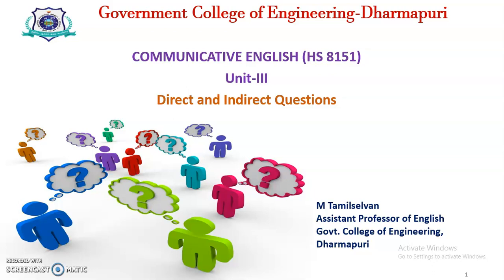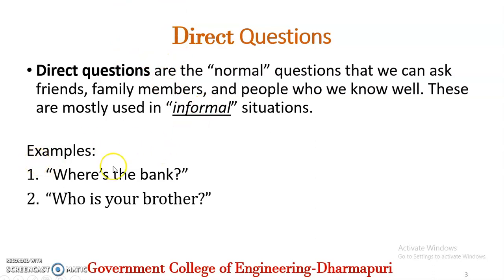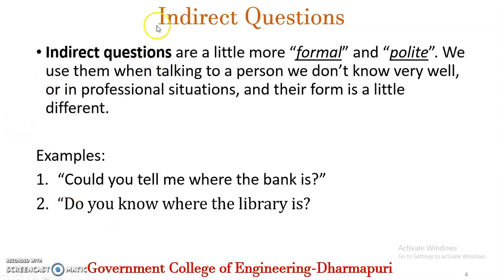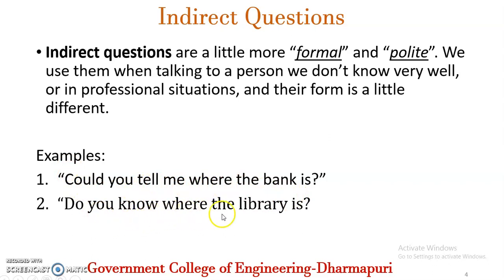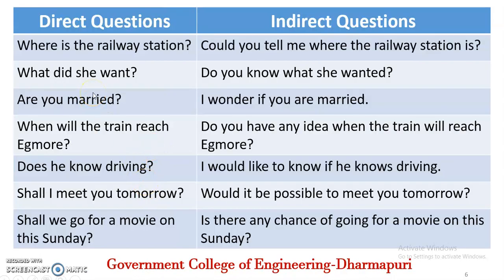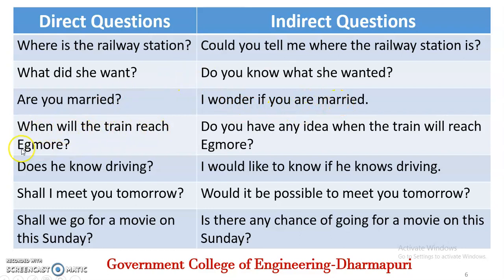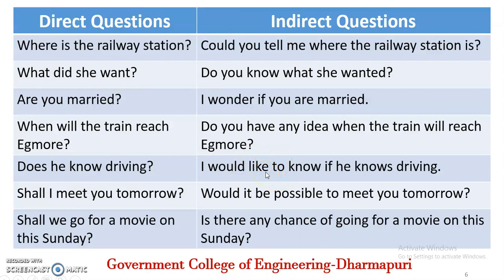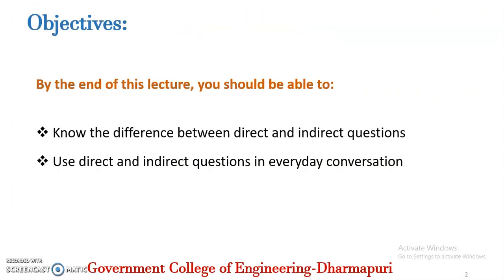Communicative English (HS8151)- Unit-III- Direct and Indirect questions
This video gives the brief overview about direct and indirect questions.